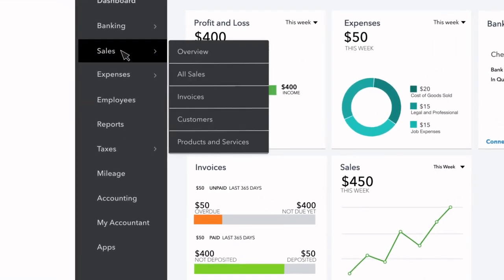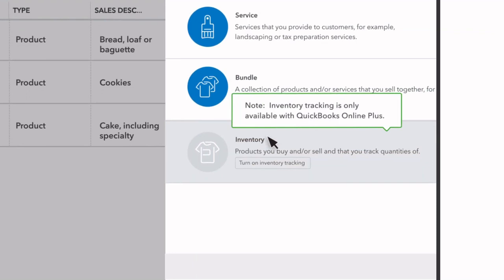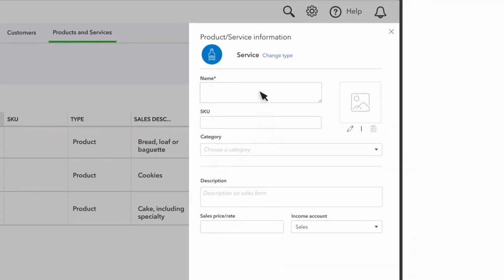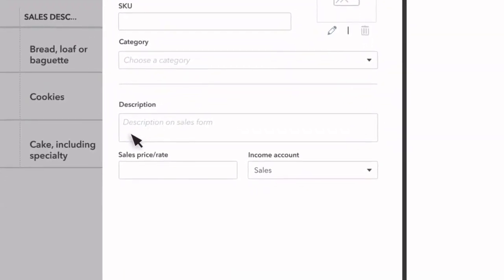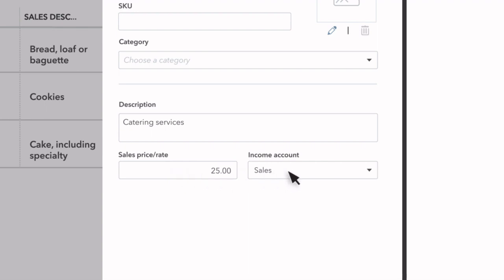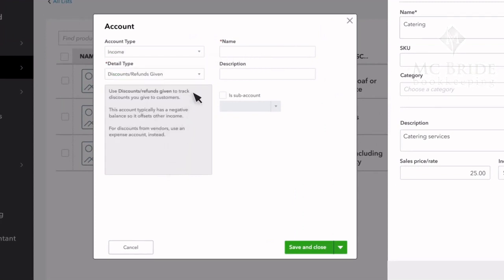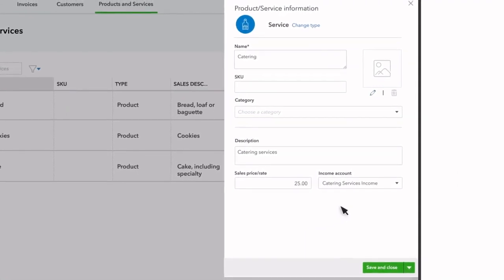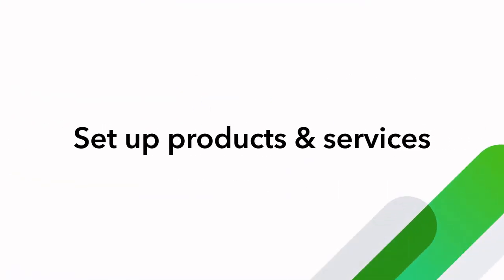🍁QBO Canada, Efficient Product and Service Setup in QuickBooks Online! 📦📊💼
Learn how to set up your own products and services in QuickBooks Online to ensure accurate reports and save valuable time. In this tutorial, we'll guide you through the process of setting up various types of products and services, grouping them into categories, and defining essential details such as pricing, descriptions, and income accounts. Let's get started! 🛠️💻💼

To begin, navigate to the Sales tab and select Products and Services. Click on "New" to create a new product or service entry. Choose the appropriate type: Non-Inventory, Inventory, or Service. Non-inventory products are physical items you sell without tracking inventory levels. Inventory products are used if you manage inventory in QuickBooks. Services represent the services you offer to customers, and we'll set up a service in this example. Note that the setup process is similar for both products and services. 📦📝💼

Let's say your business is a bakery offering catering services. Fill in the necessary fields, such as Stock Keeping Unit (SKU) if required for tracking purposes. You can also group your products and services into categories for better organization. Upload a picture of the product or service if desired. Provide a description that will appear on invoices or receipts, ensuring clarity for your customers. In the Sales Price or Rate field, enter the amount you charge for this service. Setting a default price or rate saves you time when recording sales. For instance, if you charge $25 per hour for catering, enter that value. 💰💼📝

Next, specify the Income Account, which QuickBooks uses to categorize sales income for this service. This account appears on your profit and loss statement, allowing you to track income generated from this service over time. You don't need a separate income account for each product or service, but rather create accounts for relevant categories you wish to track. For example, if you want income from the service to go to the "Catering Services Income" account, select it accordingly. Additionally, indicate whether you charge sales tax for the product or service based on your business requirements. Once all the details are entered, select "Save and Close." Congratulations! You've successfully set up a catering service in QuickBooks Online. 📊💼🚀

Now it's your turn to set up your own products and services in QuickBooks. Take advantage of this feature to ensure accurate reporting, streamline sales processes, and provide a seamless experience for your customers. With QuickBooks as your trusted tool, managing and tracking your products and services has never been easier. Get started today! 📦📈💼